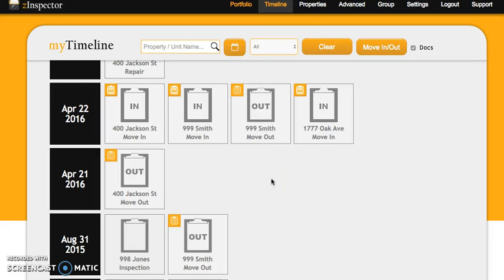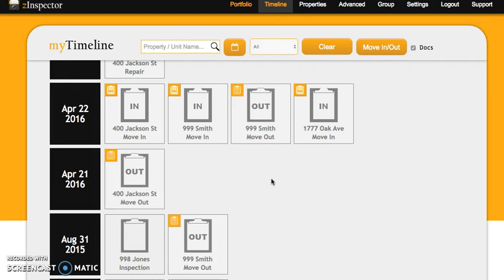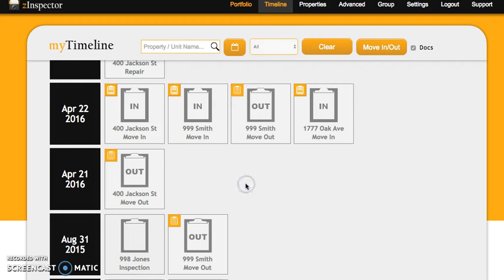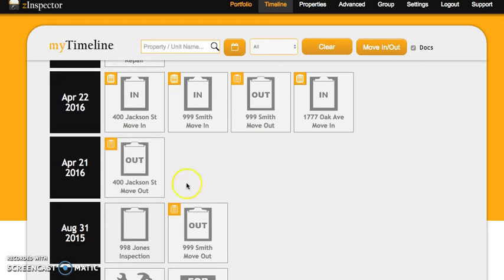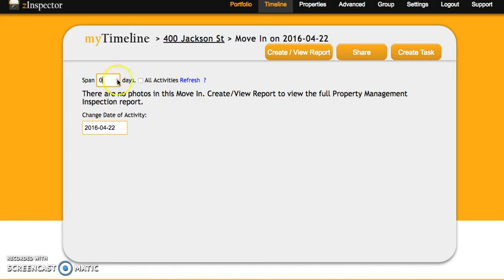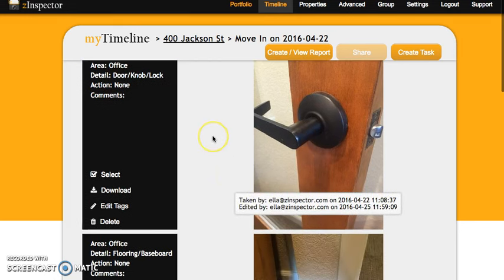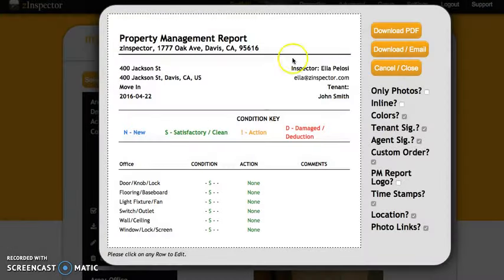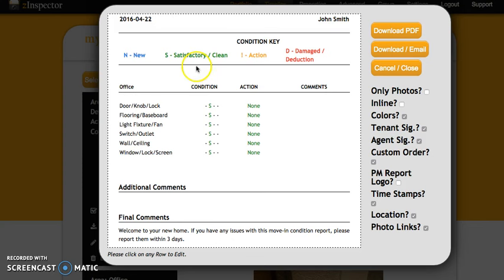Span Your Photos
Introducing the Span feature from zInspector! Learn how to grab photos from different users and dates into one report.